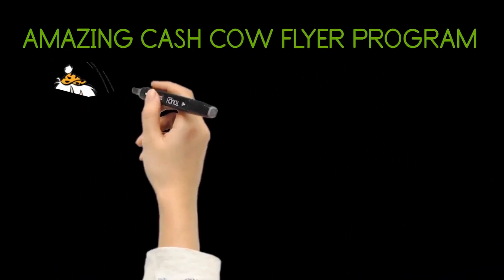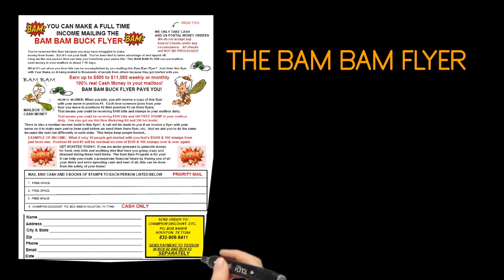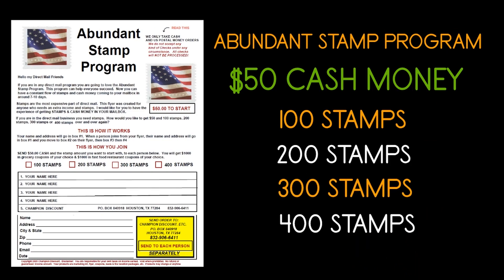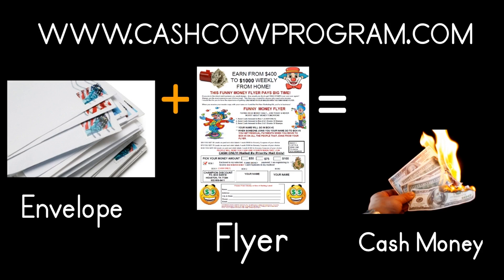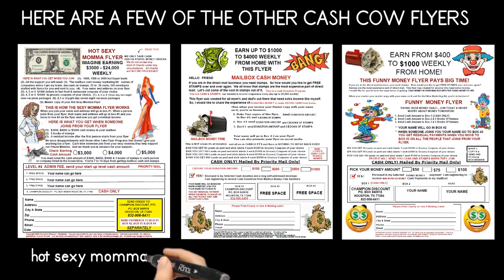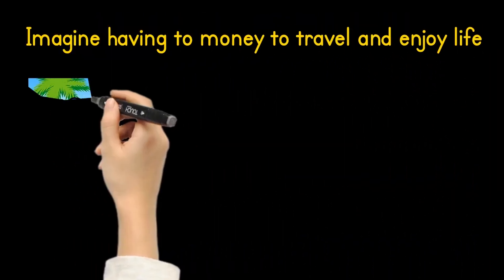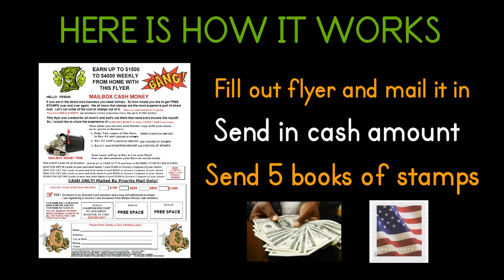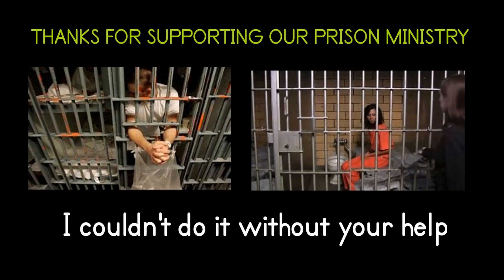🔥Best mailbox cash money flyer, The big dog flyer, Top secret wealth plan, 98 unlimited, is not mlm🔥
🔥Best mailbox cash money flyer, The big dog flyer, Top secret wealth plan, 98 unlimited, this is not mlm pro... All these are good programs but don't come close to the pay you get from the Cash Cow flyer Program.🔥

This way I can help you get started!  🔥🔥Get paid in 7 to 10 days!🔥🔥